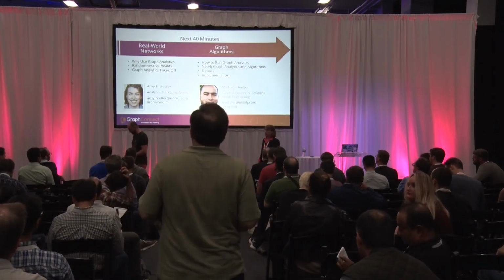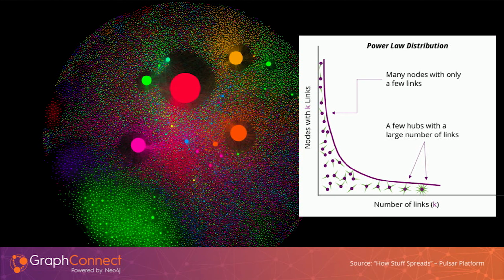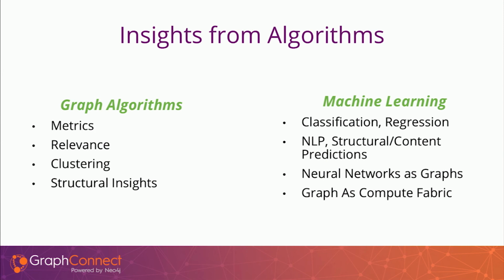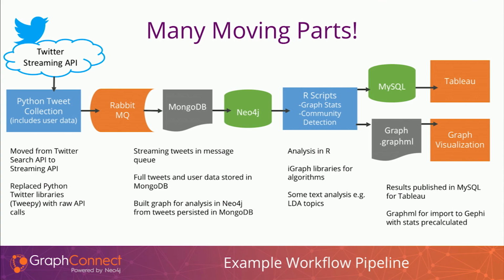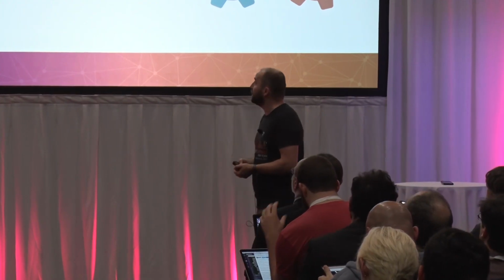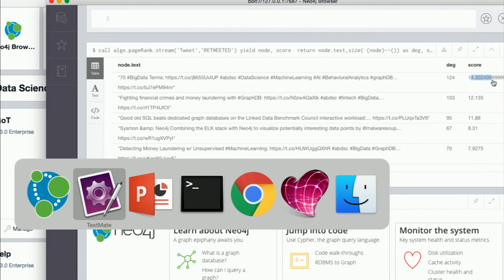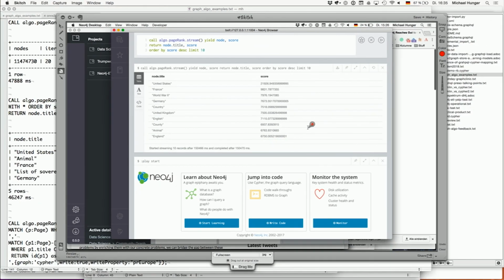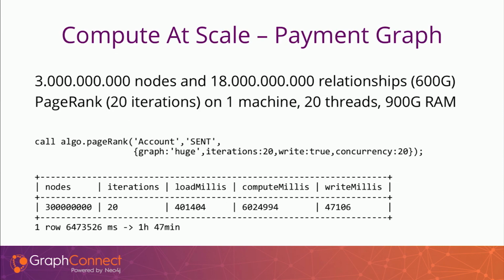Graph Analytics: Graph Algorithms inside Neo4j — Amy Hodler and Michael Hunger, Neo4j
This past summer, Neo4j released its first set of graph algorithms designed to help organizations understand their graphs at a global level. This session will discuss the algorithms for community detection, centrality and path finding. These complement long-standing graph navigation and traversal functions of which Neo4j is known. This growing graph analytics library is sure to become a foundation in your data science and development work.

Speakers: Amy Hodler, Partner and Analytics Marketing, Neo4j and Michael Hunger, Head of Developer Relations, EMEA; Neo4j Community Caretaker, Neo4j

Location: GraphConnect NYC 2017